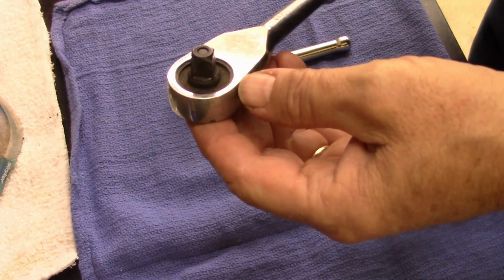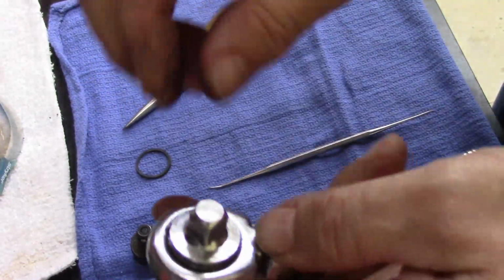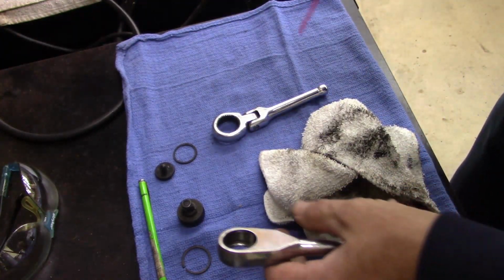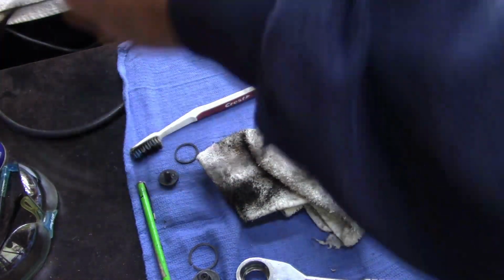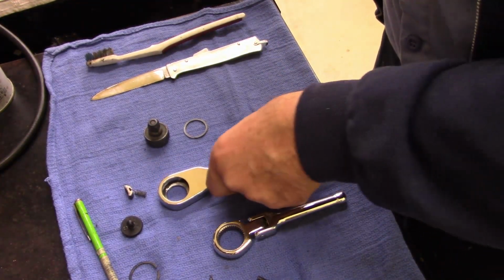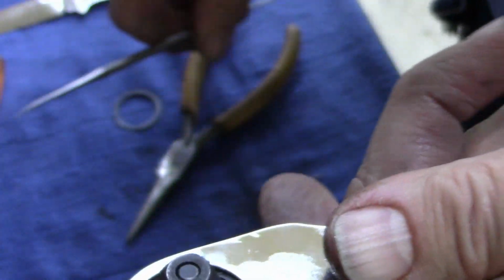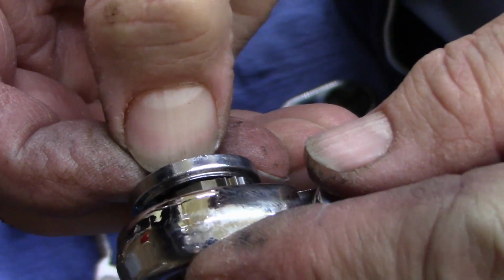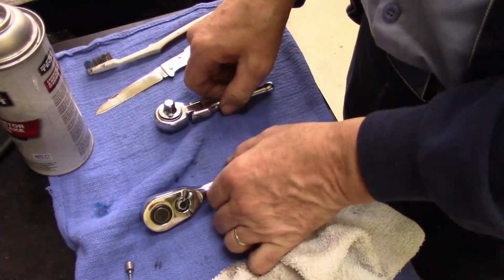Refurbishing a pair of ratchets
Nothing fancy just some some cheaper end ratchets, I like the small palm ratchet they come in handy the other is a Stanley 3/8 drive I'll take to work and use it there.